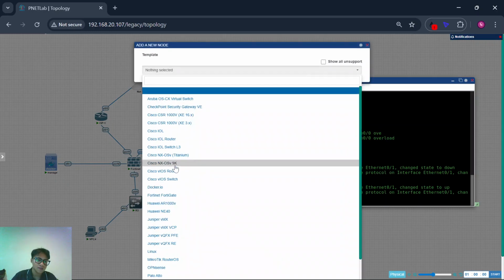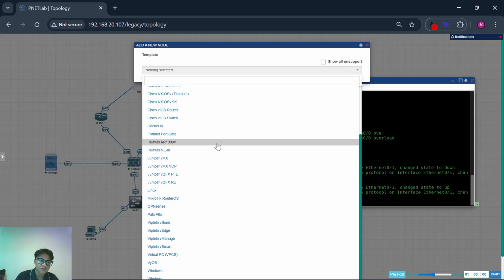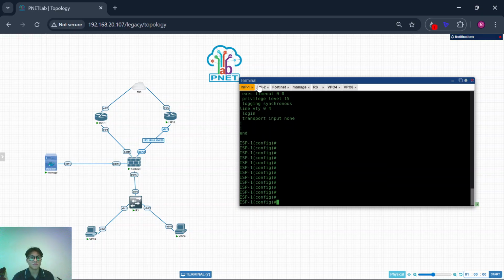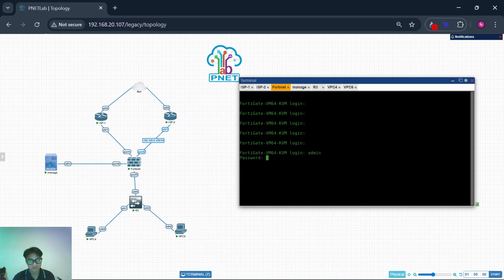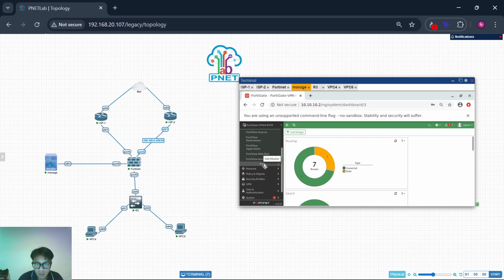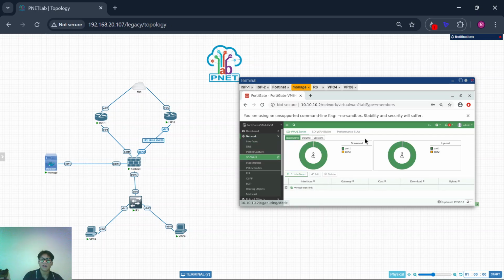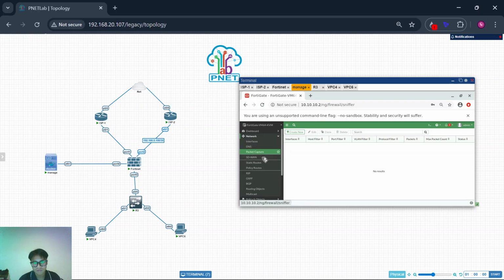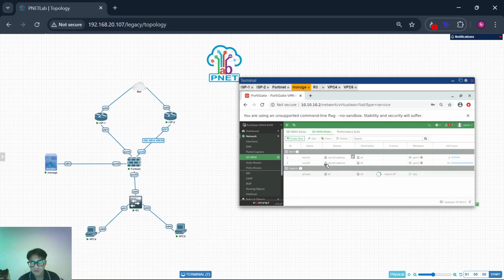Fortinet SD WAN explanation